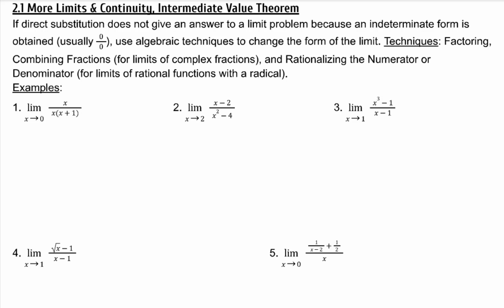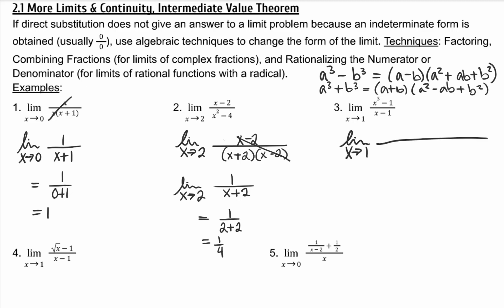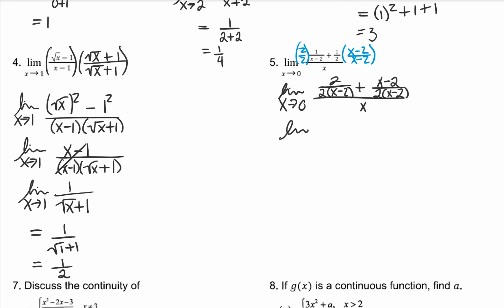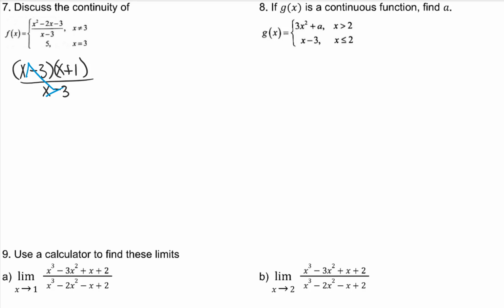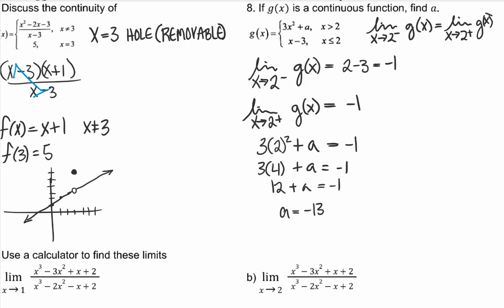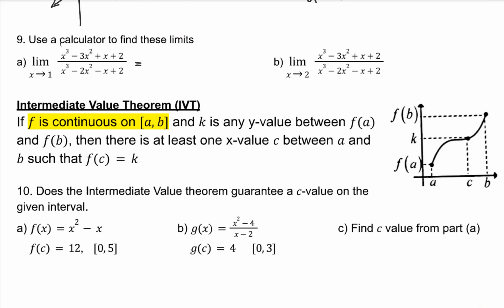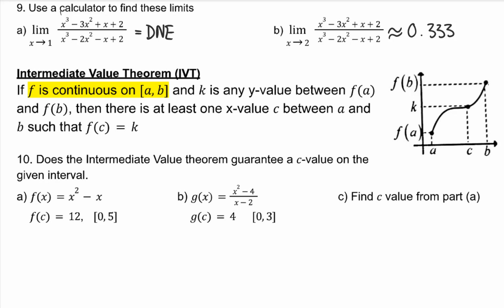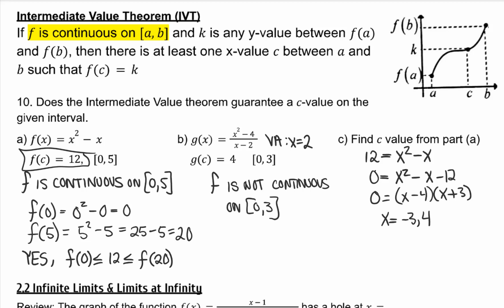Limits (Algebraically & with TI-84), Continuity, Intermediate Value Theorem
Lesson 2.1 from Essentials of Calculus by J. Michael Shaw & Gary Taylor.